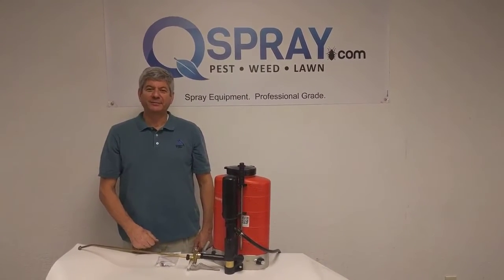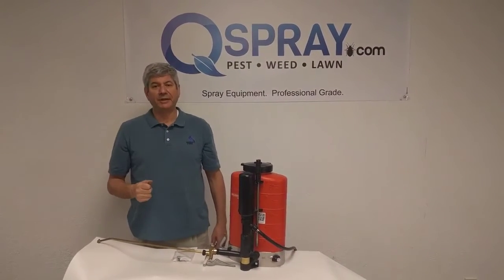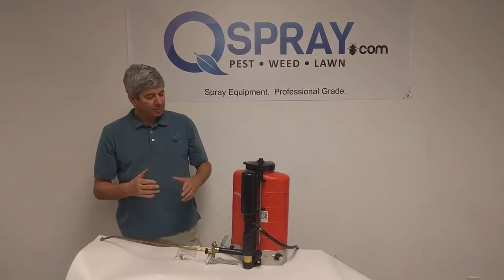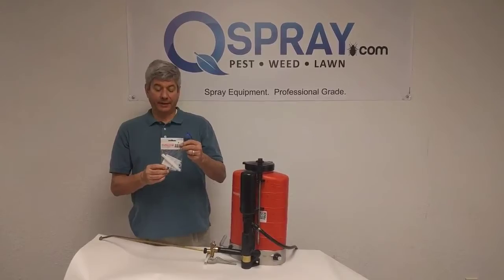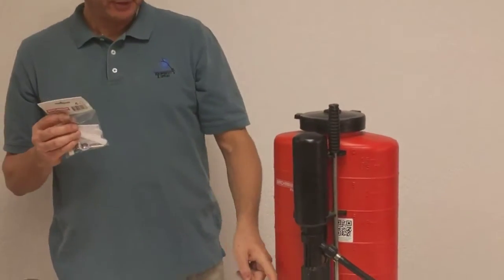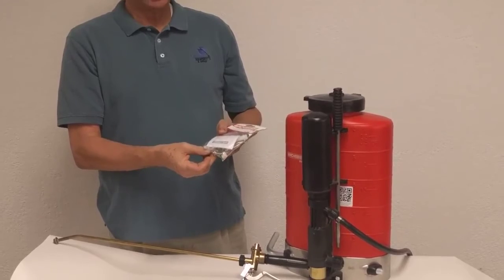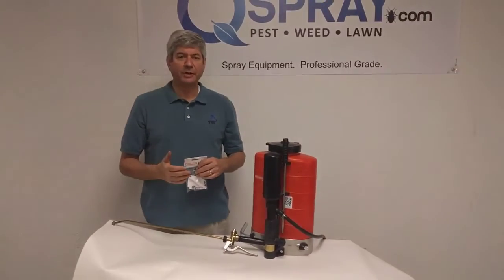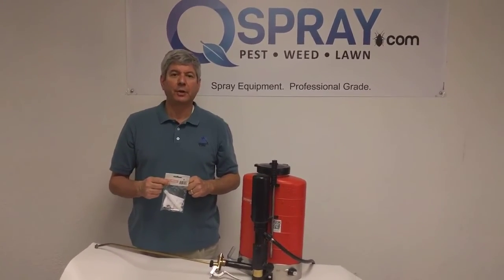Birchmeier Backpack Spray Valve Repair Kit For Annual Maintenance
In order to prolong the life of your Birchmeier Backpack sprayer it is important to do some annual maintenance. As authorized Birchmeier dealers we recommend heavy users replace four parts on for your backpack sprayer annually.  The four parts are: valve repair kit, pump repair kit, check valve & grease.

One of the most important items to replace is the valve. We offer a Birchmeier Spray Valve Repair Kit that contains everything you need to rebuild your spray valve – the gaskets, o-rings and filter that goes in the handle, the packing and of course the valve to shut off the spray.

One of the signs you need to replace your spray valve is if it is leaking or doesn't seem to be shutting off properly. Pick up a Birchmeier Spray Valve Repair Kit today to have on hand in case any issues arise or for your annual maintenance

we offer Birchmeier Backpacks - the highest-quality spray equipment for pest control on the market. We also off all replacement parts and repairs for Birchmeier Backpacks.